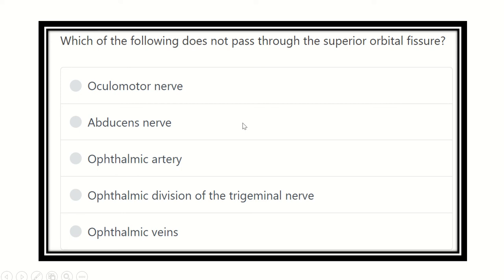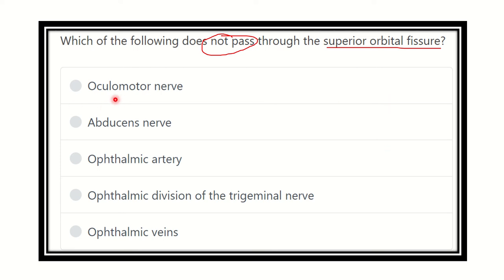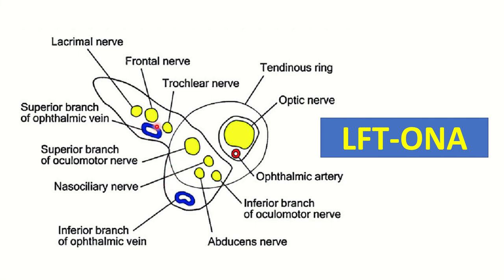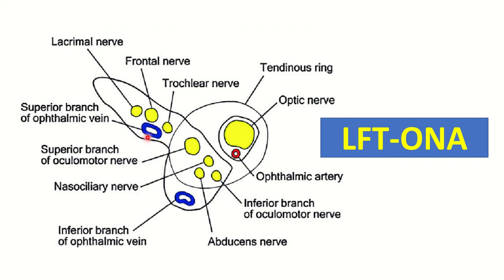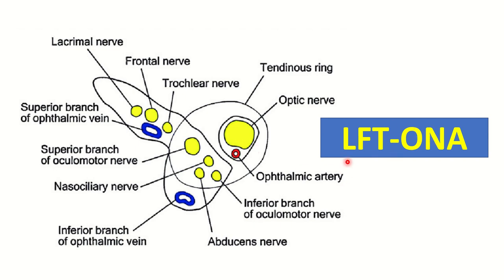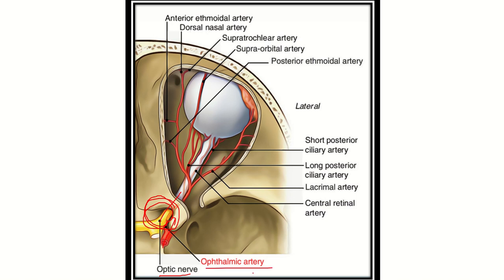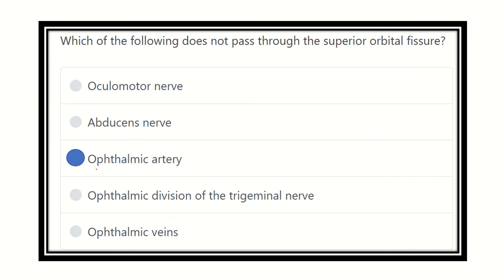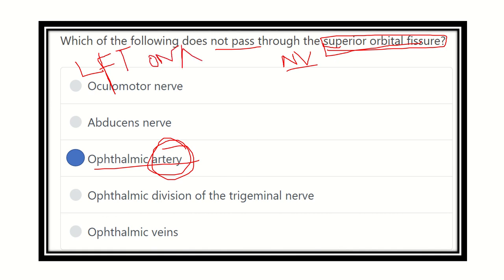superior orbital fissure structure passing MRCS question solve (CRACK MRCS)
it includes
1. eMRCS videos
2. Fawzia sheet solved
3. Recalls and mores